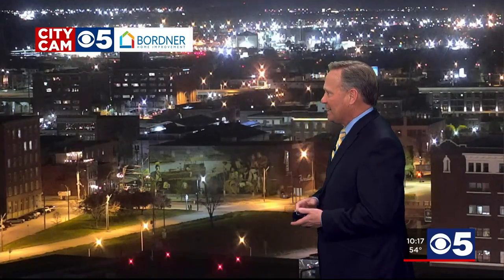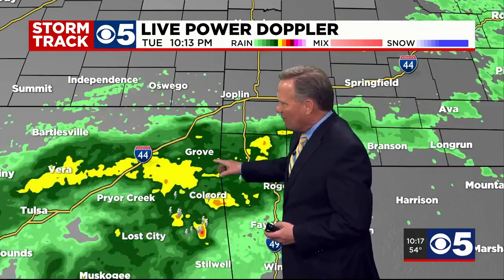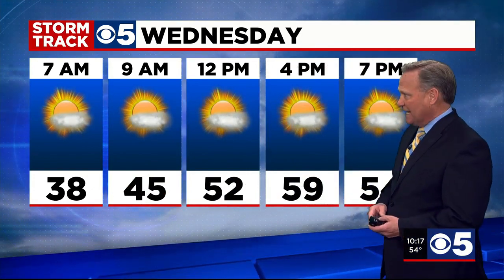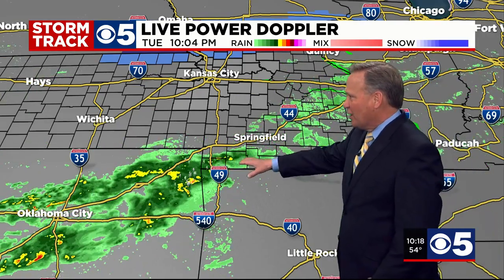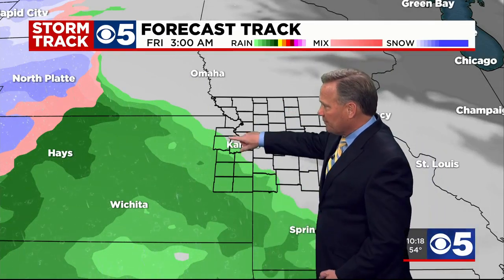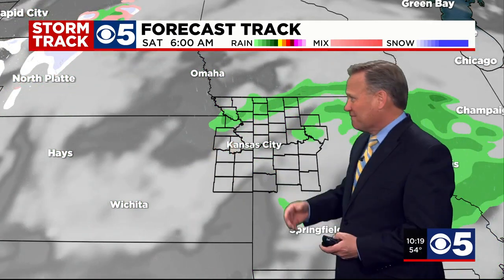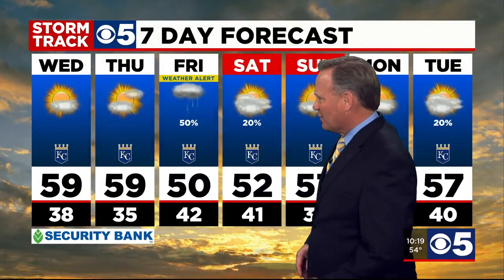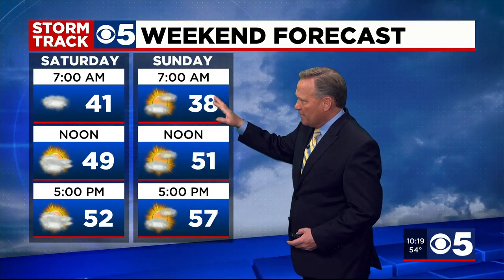FORECAST: Relatively cool weather to stick around for the KC metro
A frost advisory is in effect for counties north of the metro, but our area will still see relatively cool high temperatures for the next could days.